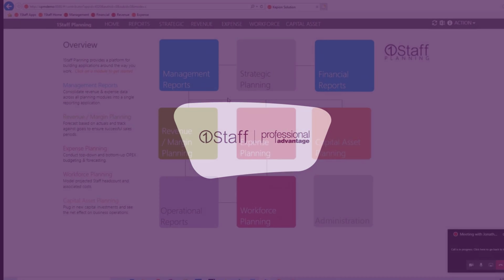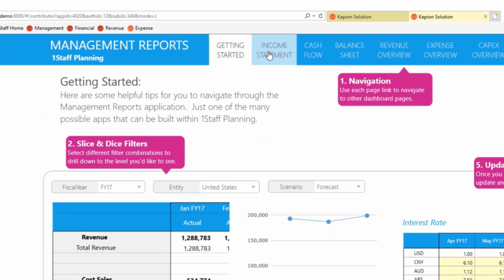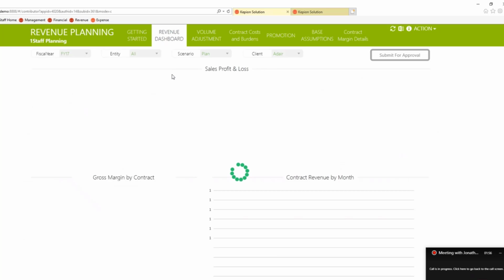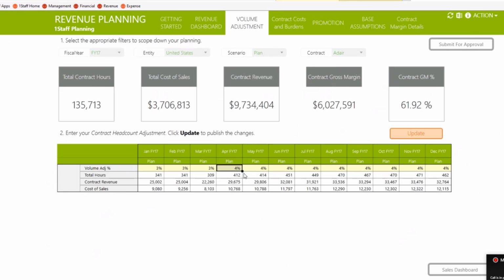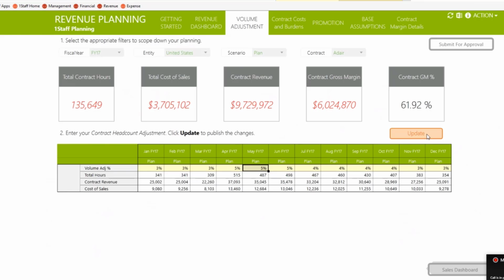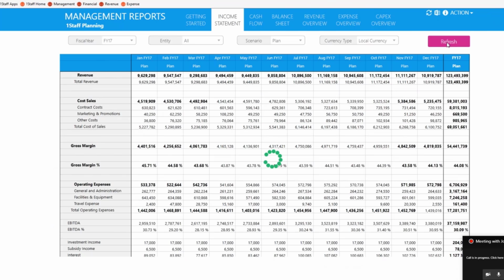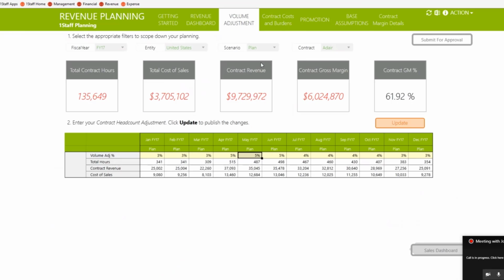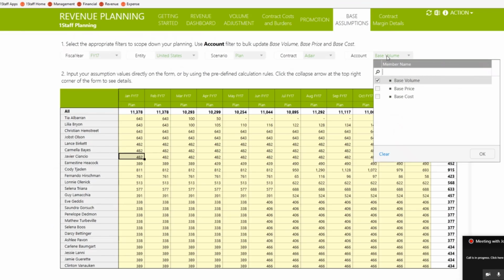Drive timely informed decisions with 1Staff Planning driver based forecasting with impact analysis.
Drive timely informed decisions with 1Staff Planning providing driver based forecasting with impact analysis. This short video shows the power of 1Staff Planning is providing immediate visualization on the impact of changes to forecast driver based planning.

Automatically integrate with sales & staffing data from 1Staff or other systems to drive forecast revenues, gross margins right the way down to EBIT. Conduct what-if analysis based on different revenue scenarios and assumptions. Spread values over time for upcoming revenue and see immediate impact on the bottom line.

See the impact across your plans and reports before determining the best course of action.